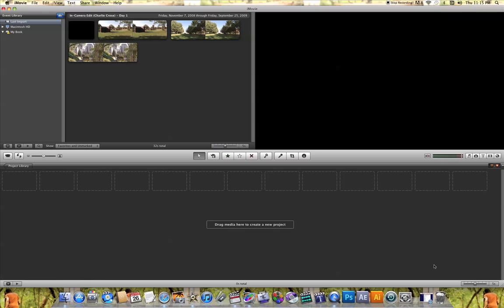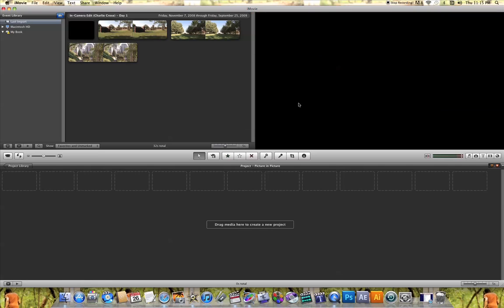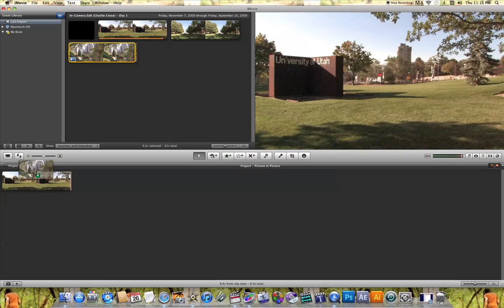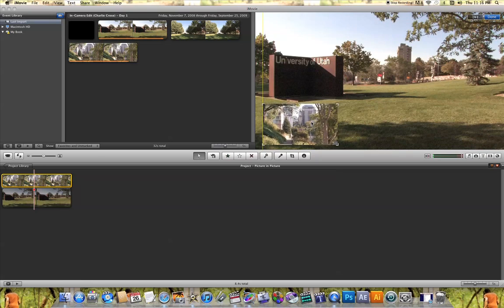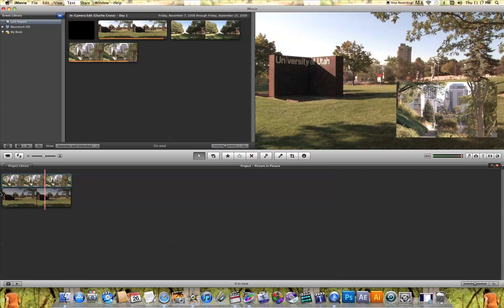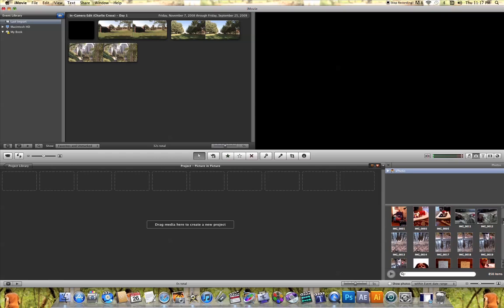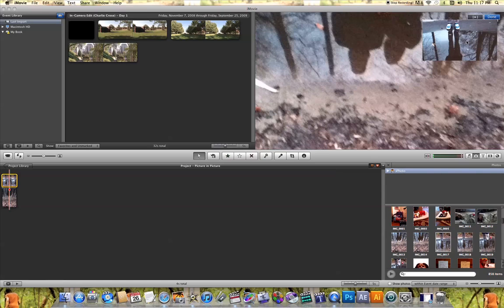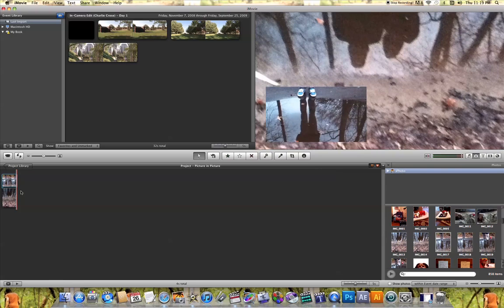iMovie Picture in Picture Tutorial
If you want to learn a cool easy effect in iMovie, the iMovie picture in picture is one of those. You know when you watch a news report and see a reporter talk about something going on in the world. Well the majority of the time, you'll see either a picture or video of that event on part of the screen. That's basically what the iMovie picture in picture does. It adds a video or picture over the top of another video so that they can both be played and seen at the same time.

If you're thinking that the iMovie picture in picture is difficult to achieve in a basic editing program like iMovie, Then guess what? You're in luck! It's super easy and this tutorial video will show you exactly what I mean.